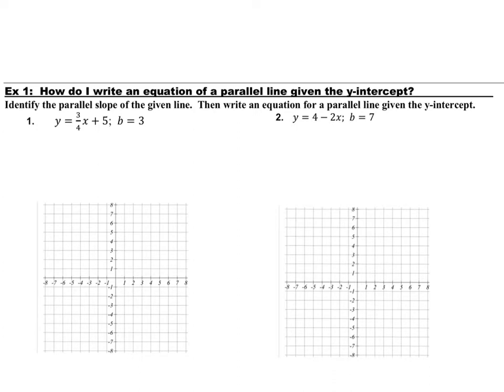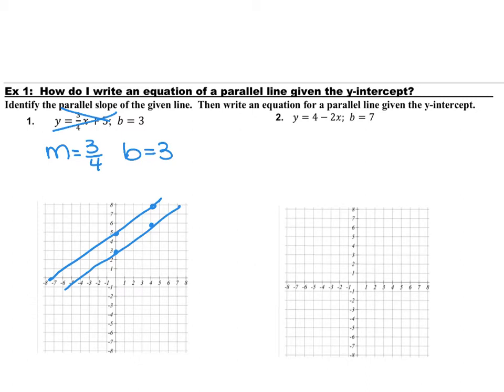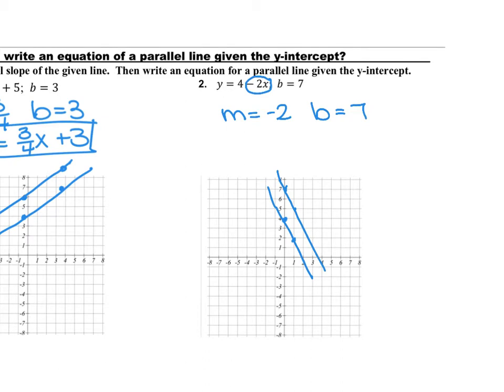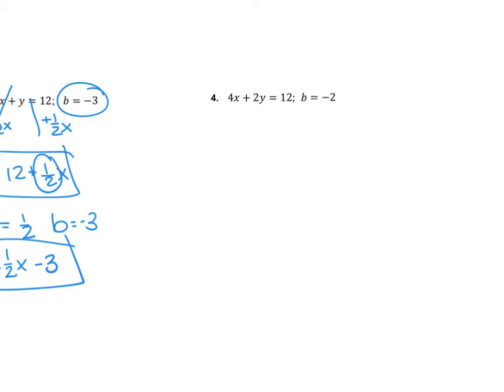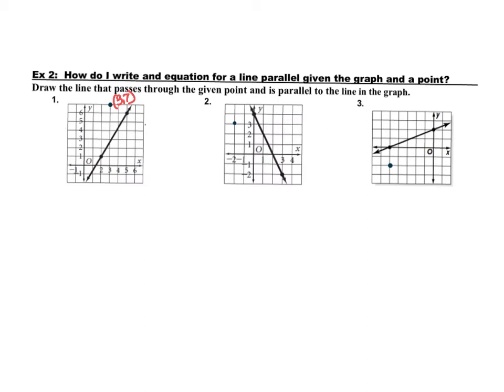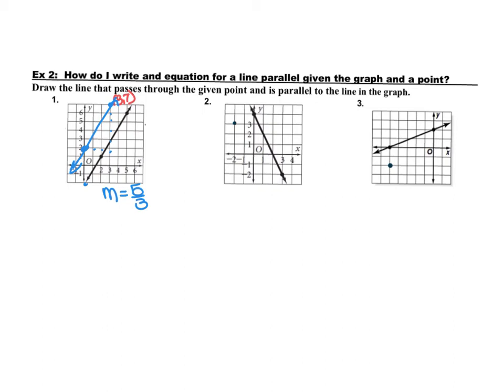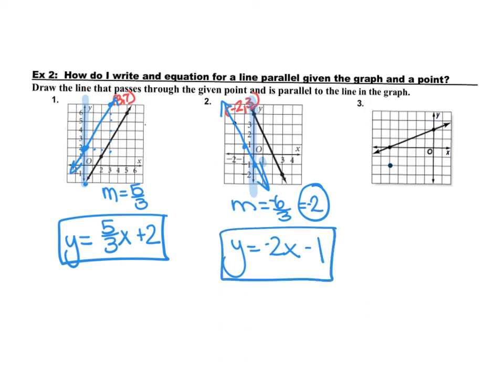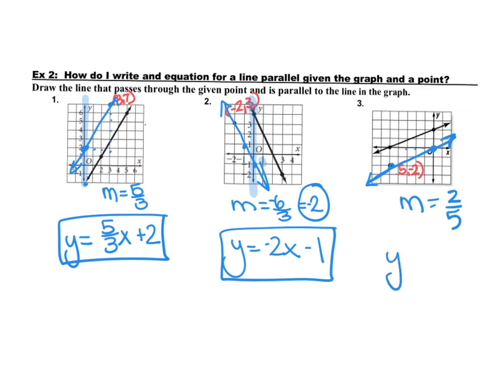Alg8 Write Equations of Parallel Lines